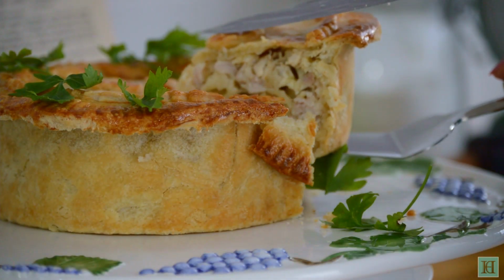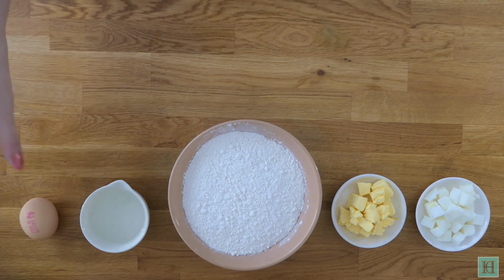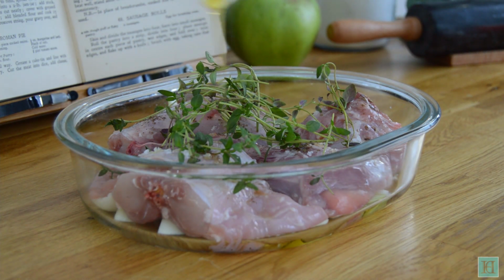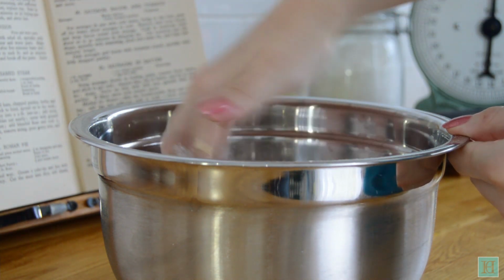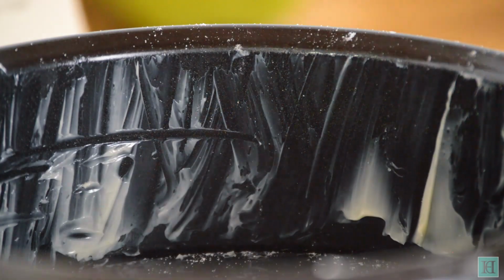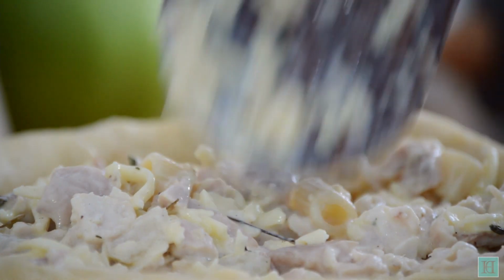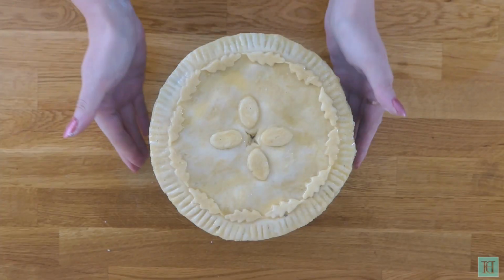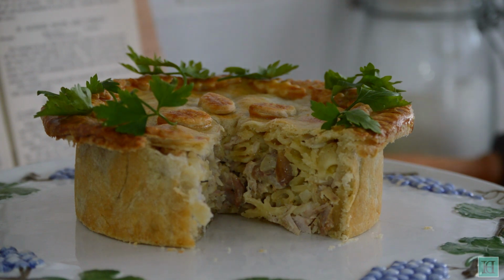A long forgotten dish: "Roman Pie" (Rabbit, Cheese & Macaroni) ◆ 1940s / WW2 Era Recipe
★ About: Roman pie, commonly filled with a mixture of rabbit (or fowl), cheese, cream and macaroni, was once a dish regularly spotted in cookbooks or on the menus of restaurants or formal banquets from the late 19th Century to the middle of the 20th. But their appearance was fleeting and 80 years later by the 1950s, they seemed never to be mentioned of in print again.

Nearly another 80 years has passed since this WW2 version was published, and we believe that the Roman Pie is due a comeback. Written around the time that Roman Pies were on their way out of the limelight, this recipe pleasantly surprised us.

As far as pies go, this one is nice and light; great for summertime, and especially a picnic as it's a solid little thing and easy to transport.

Regarding the meat:- Truth be told, one of us had never eaten rabbit before and the other had but a very long time ago, so we relied on our butcher's instructions when it came to things such as cooking time and what to look out for when carving. Rabbits aren't in season at the moment in Britain, so ours was farmed rather than wild and therefore had a subtler flavour. If you are able to order in a wild rabbit you may use a little more onion or seasoning. If you'd rather use a different sort of meat, the next choice is 'fowl' - half of any you like, from chicken to guineafowl. Cook a whole one and use the rest the next day in another dish so that nothing goes to waste.

Earlier Roman Pies:- The earliest recipe we could find for Roman Pie is from The Godey’s Lady’s Book (Volumes 80–81, L.A. Godey, 1870) which is a very similar recipe to this one. It reads: ‘Boil a rabbit; cut all the meat as thin as possible. Boil two ounces of macaroni very tender, two ounces of Parmesan or common cheese, grated, a little onion, chopped fine, pepper and salt to taste, not quite half a pint of cream. Line a mould, sprinkled with vermicelli, with a good paste. Bake an hour, and serve it with or without brown sauce. Cold chicken or cold game may be used for this pie instead of a rabbit.’

Our Additions:- We should mention that we did add a few ingredients to the original recipe to boost the dish where we could, but I'm sure this would've been expected by the authors - especially with the roasting of the meat. The ingredients that we added are marked with a "✎" below.

Finally, the eagle-eyed of you might notice that the original ingredients list says "¼ oz of margarine and lard", which would be an eighth of an ounce of each. We have taken this to be a mistake; it should be a ¼ lb (4oz altogether, 2oz each) which is what you would usually expect for a short crust pastry proportionate to the other ingredients mentioned. We have reflected this in the ingredients list below and in our video.

★ Ingredients:

For the short crust pastry:

½ lb / 227g Plain Flour
2 oz / 57 g of Lard
2 oz / 57 g of Margarine
Water
✎ 1 Egg

For the meat:

½ a Rabbit or Fowl, jointed (we used rabbit)
1 small Onion, or ½ a medium/large one
✎ Salt and Pepper to season
✎ Thyme
✎ Olive Oil

Other filling  ingredients:

2 ½ oz / 71 g Grated Cheese (we used Mozzarella)
1 ½ oz / 43 g Macaroni - use a type already shaped as small rings if you can
¼ pint / 142 ml Cream (we used single cream)

To serve with:

Fresh Parsley
Tomato Sauce, from the same book (see link below)

★ Book Details: Book Details: Manual of Modern Cookery, 7th Edition (1943) Author: Jessie Lindsay & V.H. Mottram Publisher: University of London Press Ltd. (War-Time Address: St. Hugh's School, Bickley, Kent, England, U.K.)